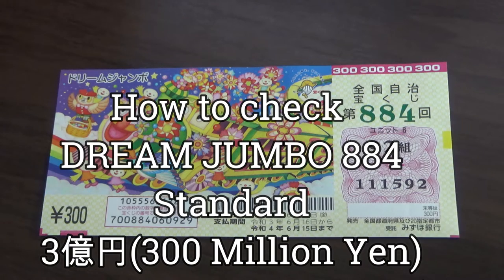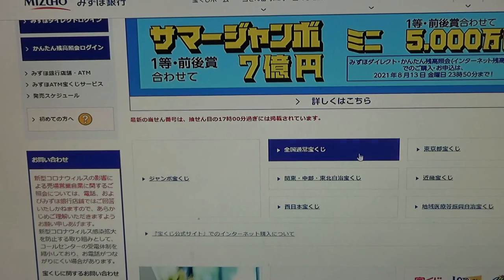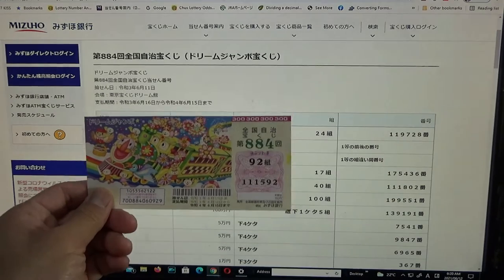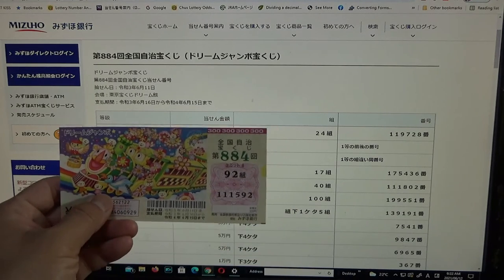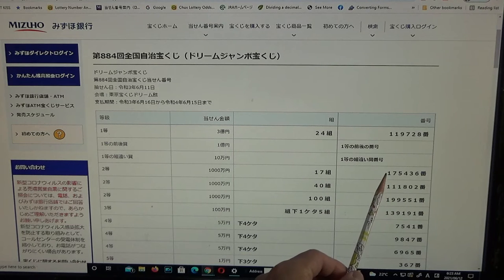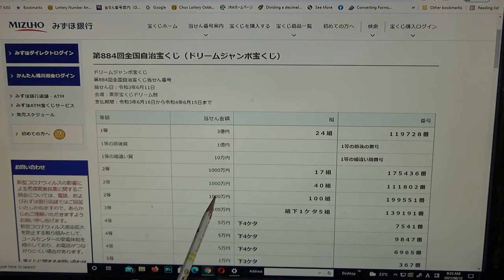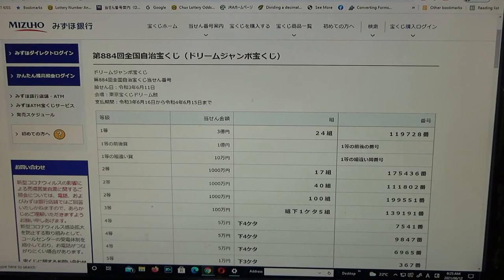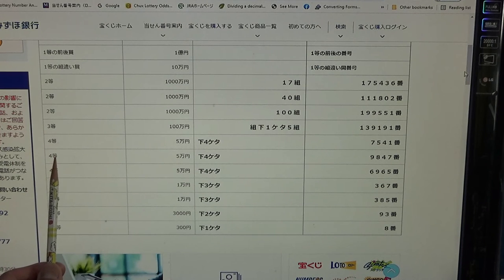HOW TO CHECK DREAM JUMBO TAKARAKUJI DRAWING 884 standard-3億円(300 Million Yen)